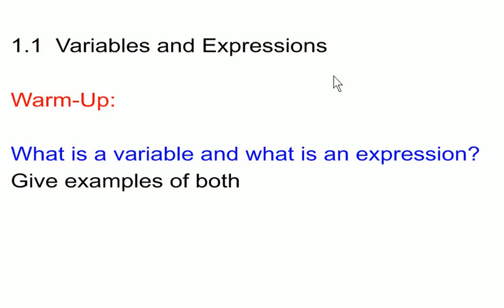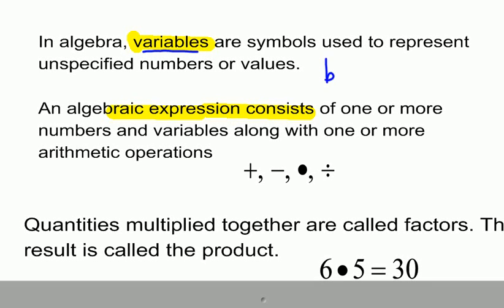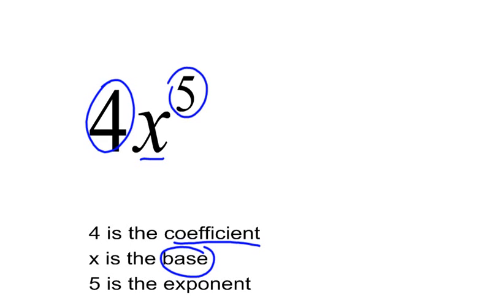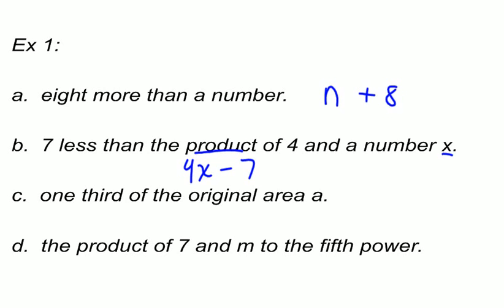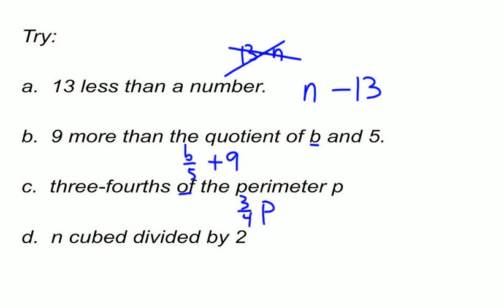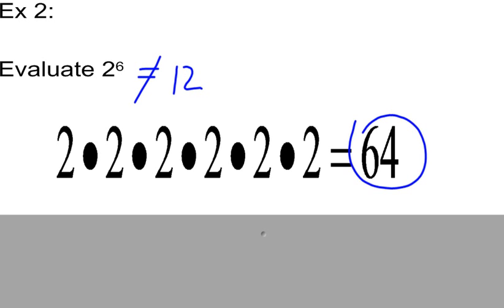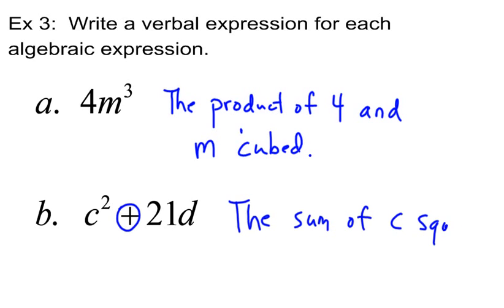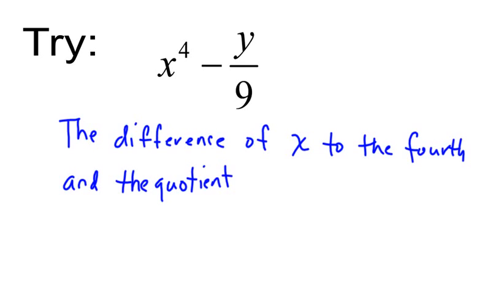Alg Video 1 1